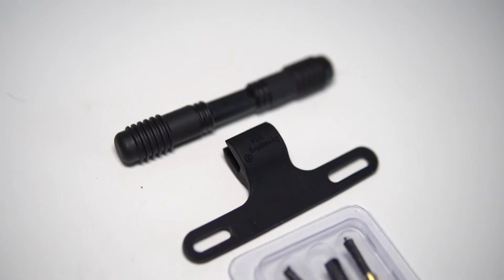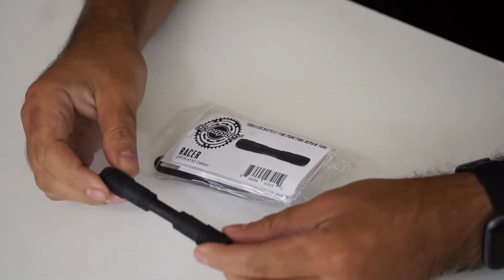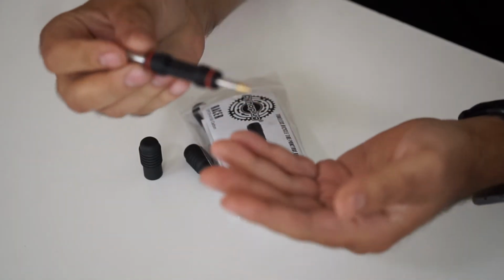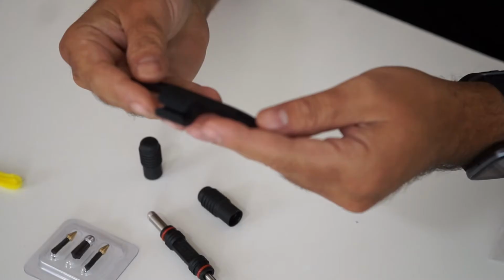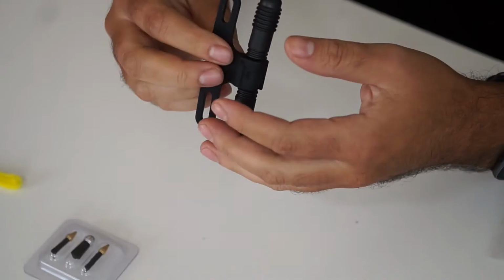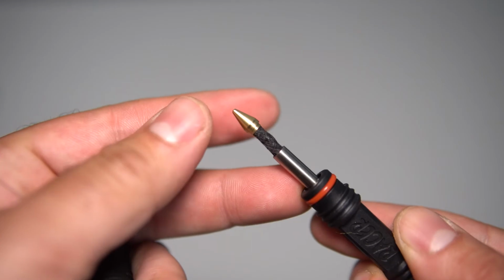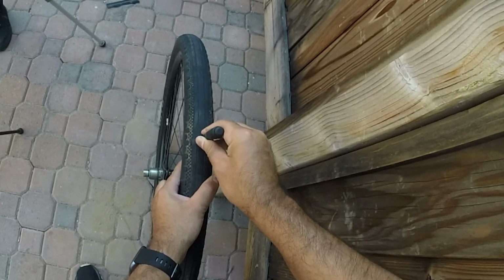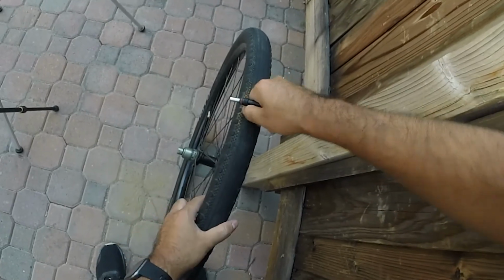Dyna Plug Racer Review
Please Support and Follow Me on
Pateron: